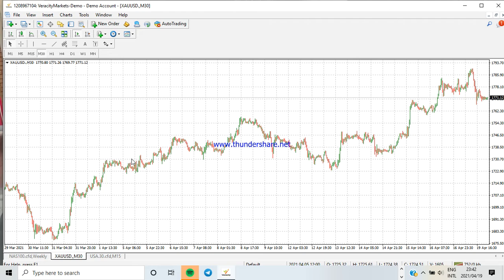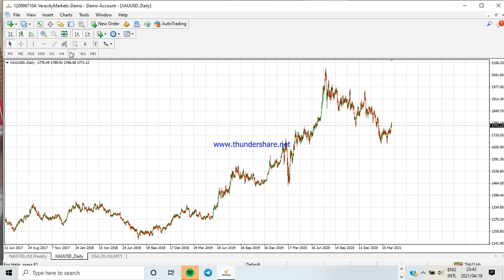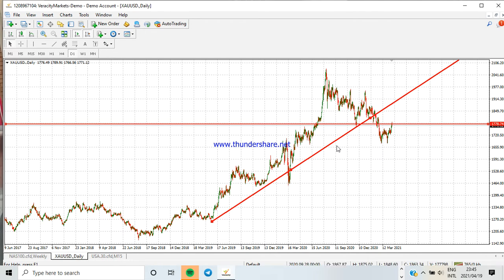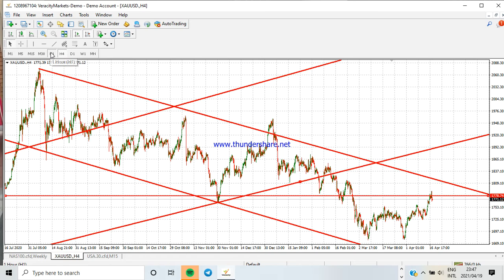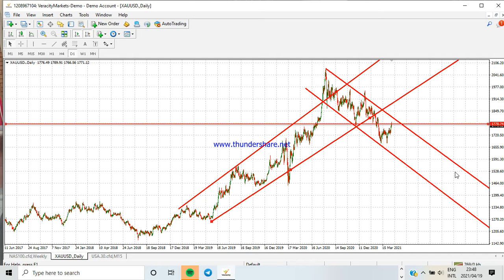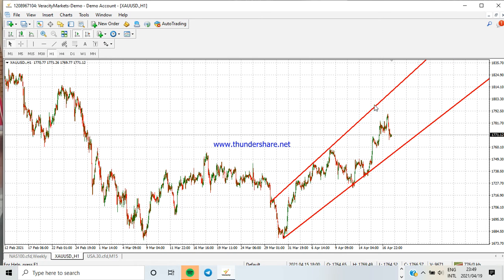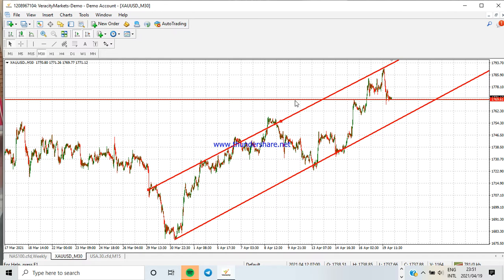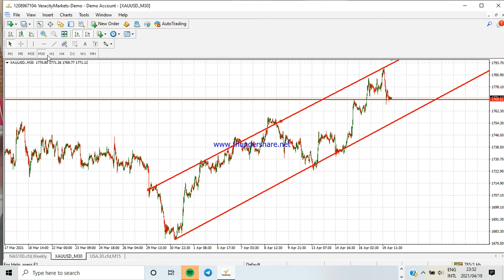9. Master the Trendlines Make Money (MUST WATCH!!!!)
SHARE THE VIDEO TO YOUR FRIENDS